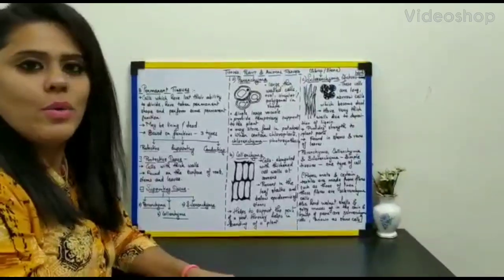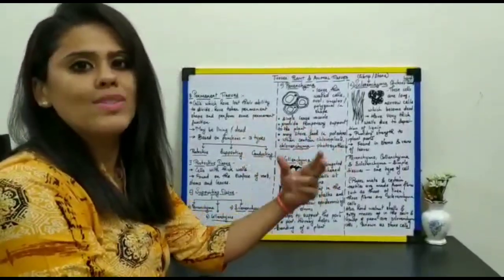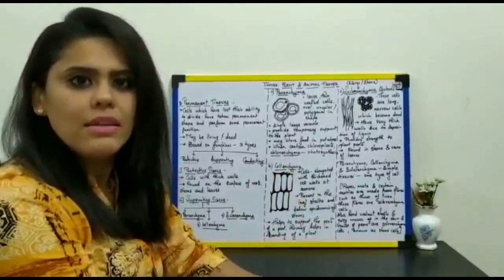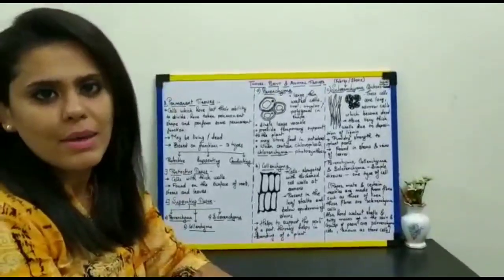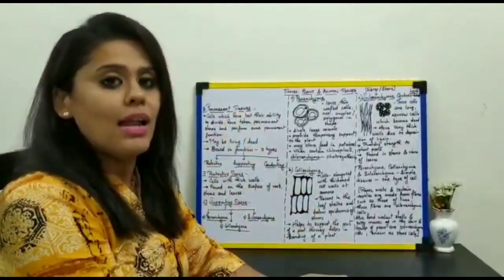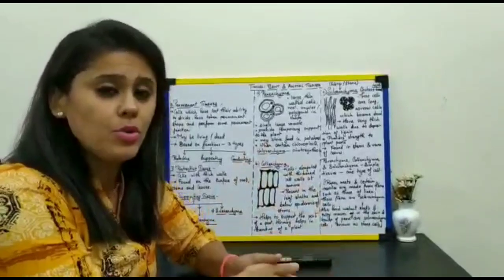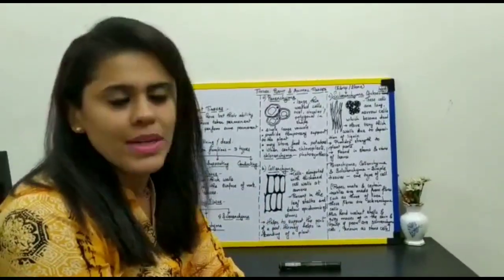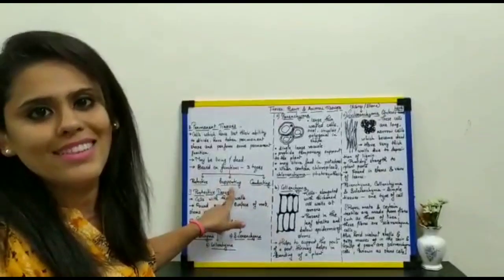STD 9 Biology Tissue Part 2